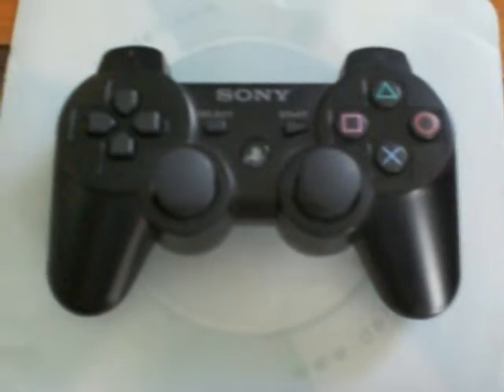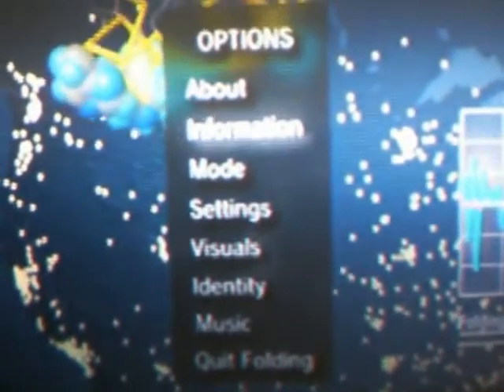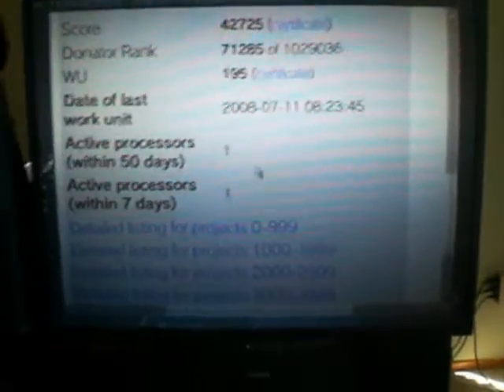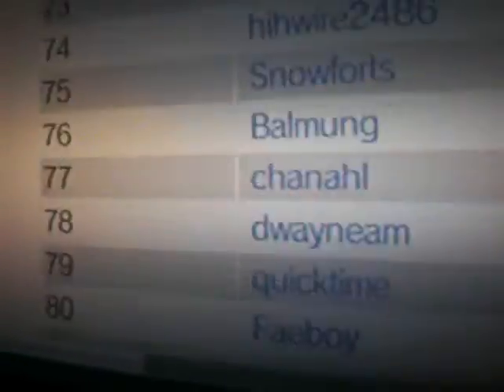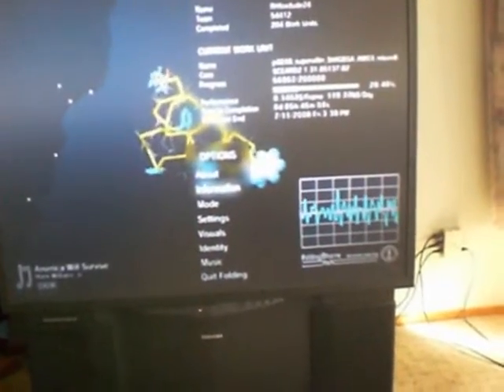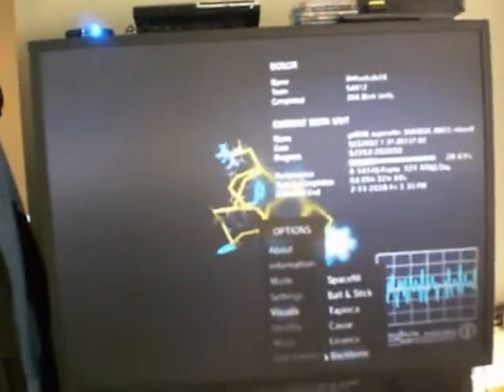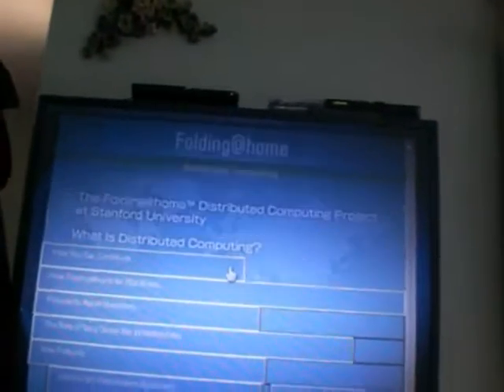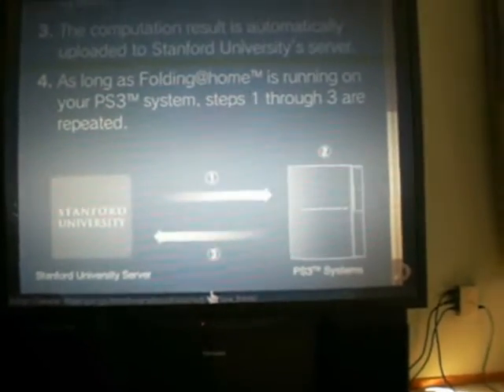Folding@Home on my PS3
This is a video about the folding process on the ps3.
i will have more here soon